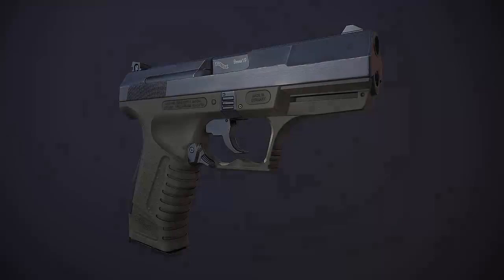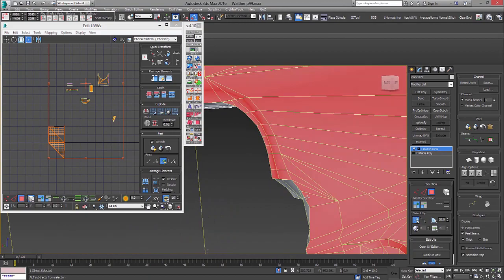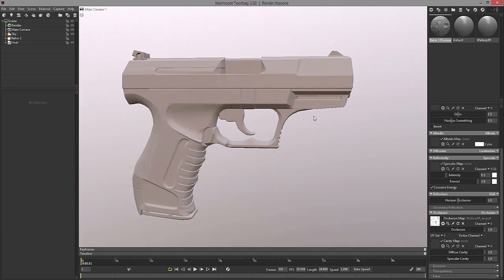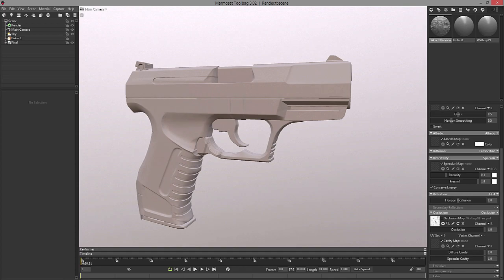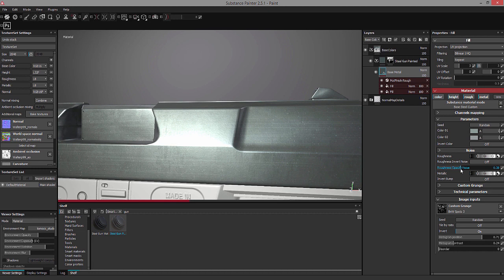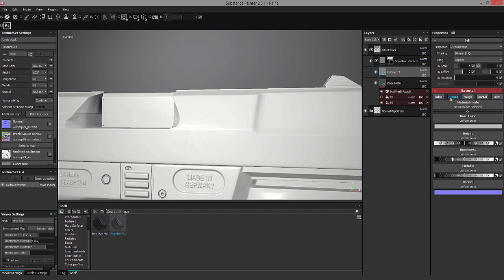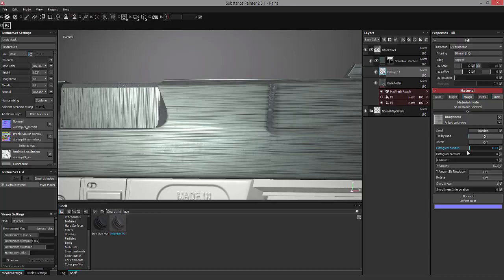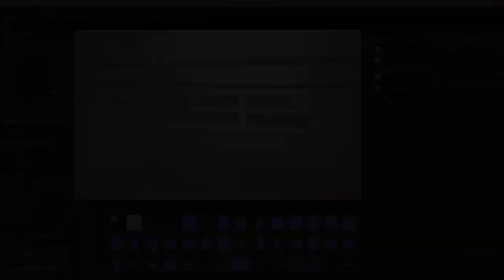Texturing the Walther P99 - (3dm Promo)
In Texturing thew Walther P99 we will continue where we left off. So we now have our high poly and our low poly and in this tutorial we will go over on how to properly unwrap our gun and utilize the most space so that we have the highest resolution possible. After that we will set-up our scene ready for making in marmoset and export all our models.Then we will move to marmoset toolbag 3 and start by baking all our texture maps and fix any baking bugs. After that we will move into substance painter where we will set-up our scene and start adding more normal map details like screws,text etc.. Once that is done and it is looking good we will create the base colors of our gun and go over on how to archive good material definition. Then we will first start working on the top of our gun, setting up color changes, edge scratches and overall dirtiness. When everything is looking good we will move the the base of our gun which is made of an different material so we will also need to add different details to that. We will be mostly adding things like edge highlights, dirt, roughness changes and more. Finally when we are happy with our texture we will set-up a nice scene in marmoset toolbag 3 and present the gun at portfolio quality.